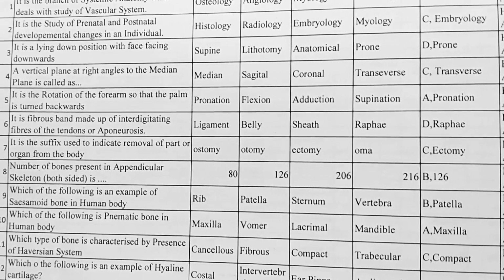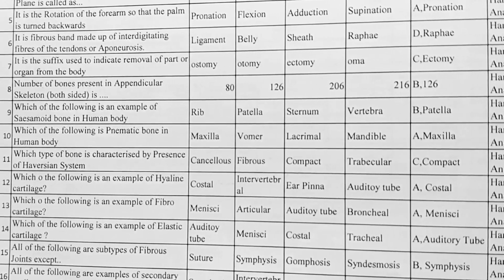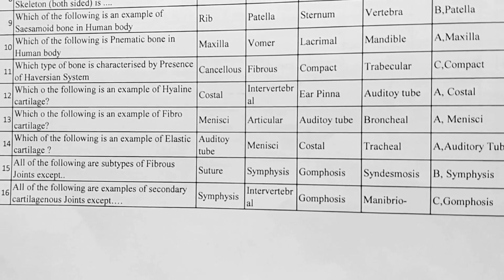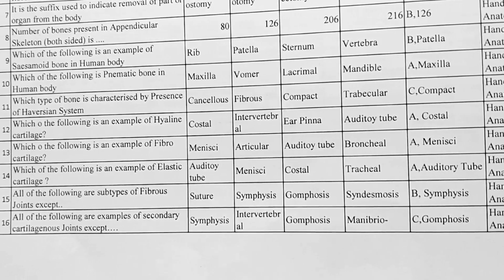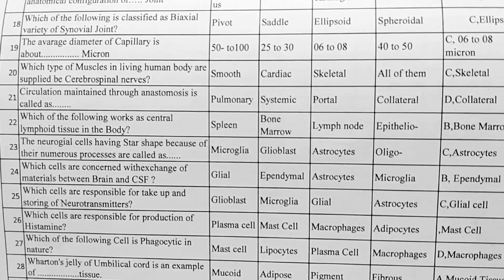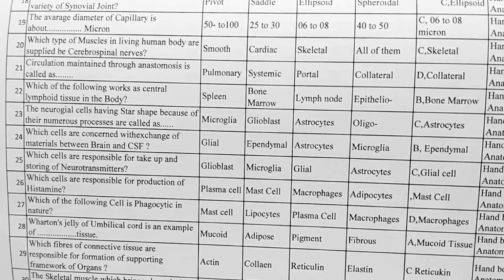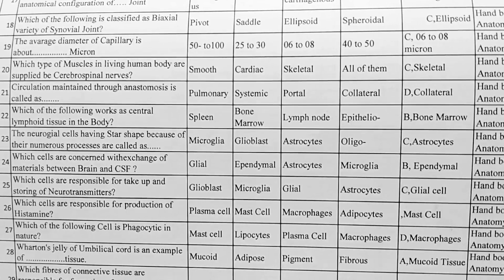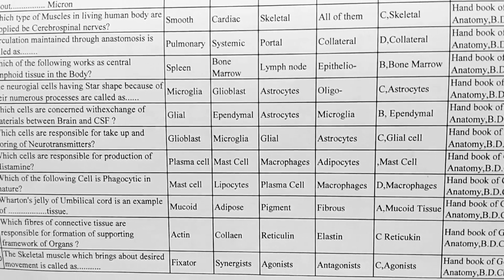General Anatomy MCQs / part 2 / anatomy Mcq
anatomy mcq
part 2
general Anatomy mcq
for MBBS BDS nursing BHMS

by bhms Medical study notes